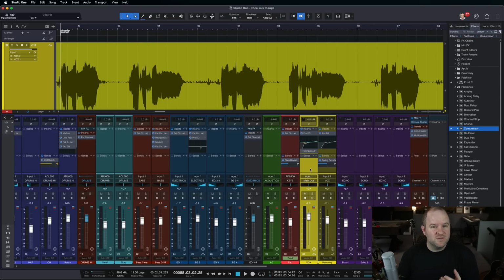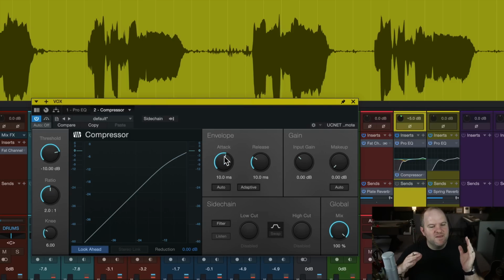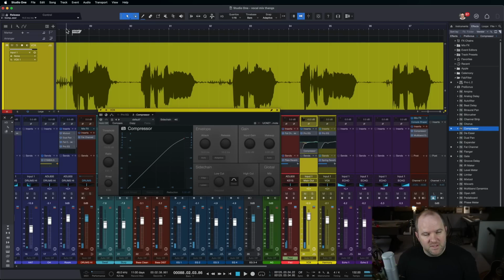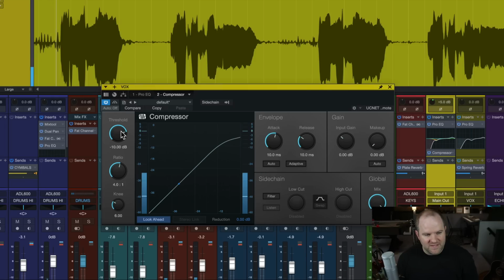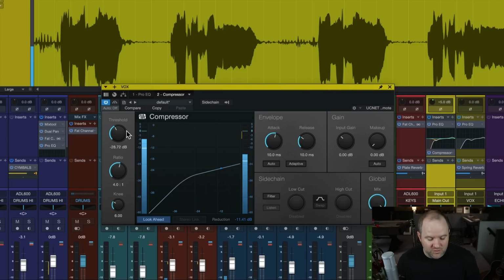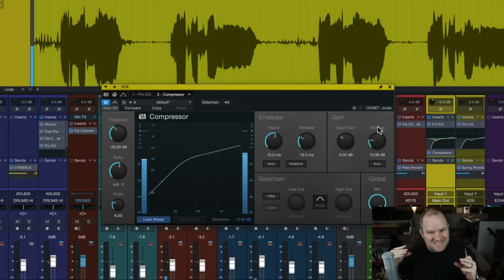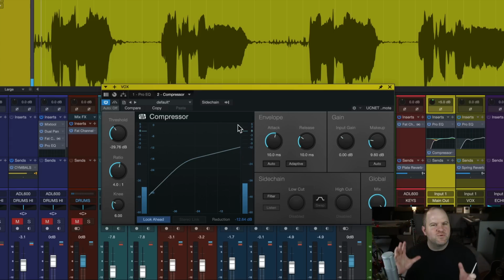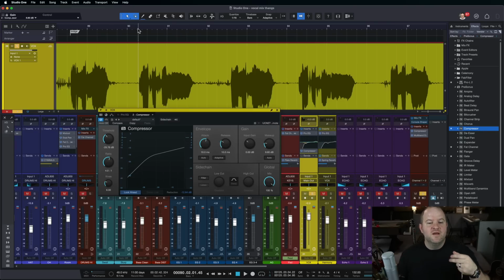2 Rules of Vocal Compression